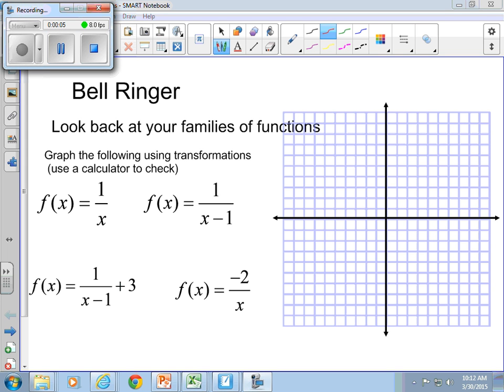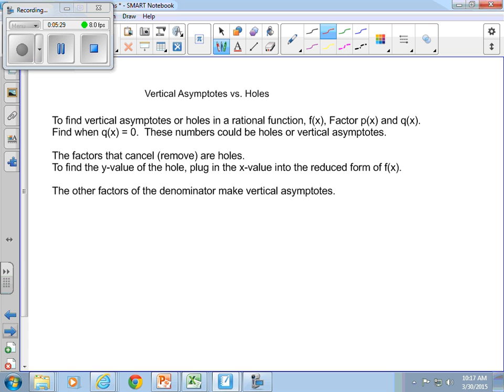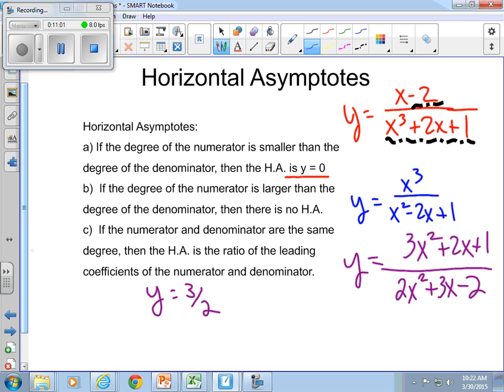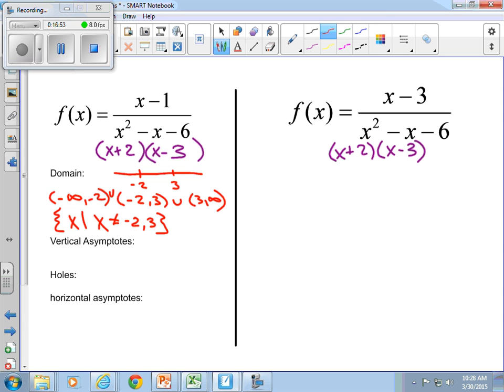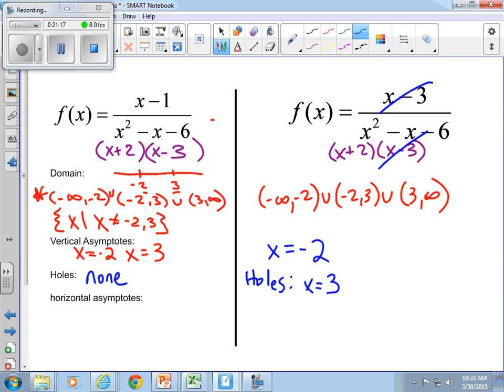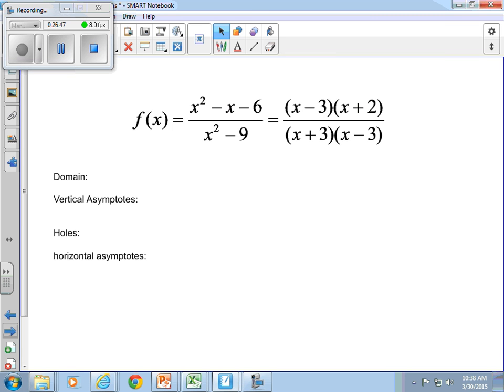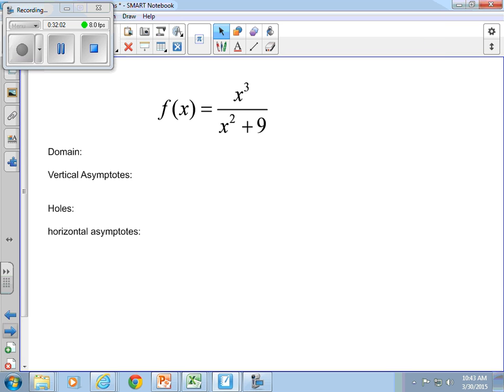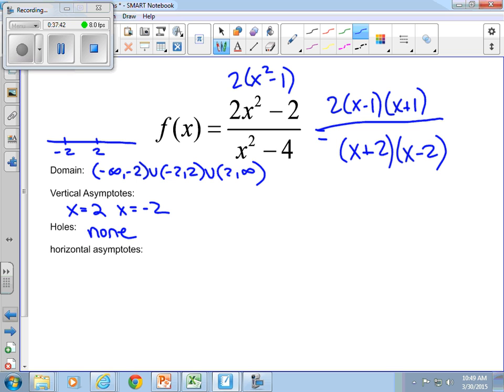March30 1050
Description